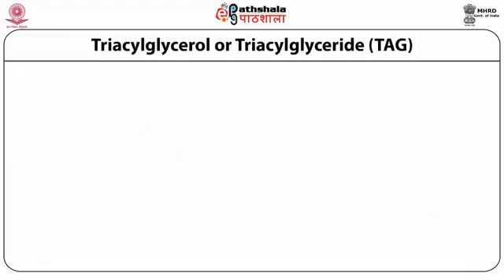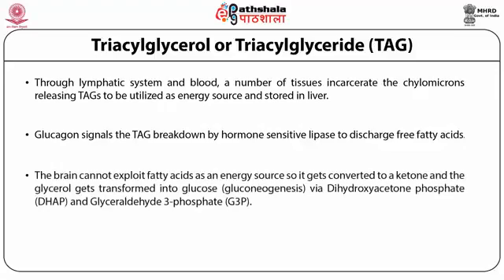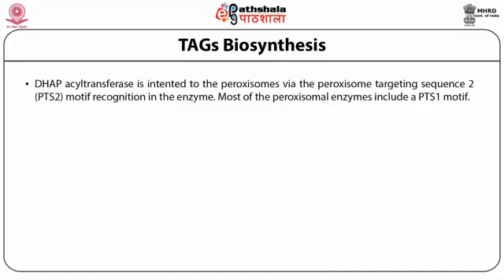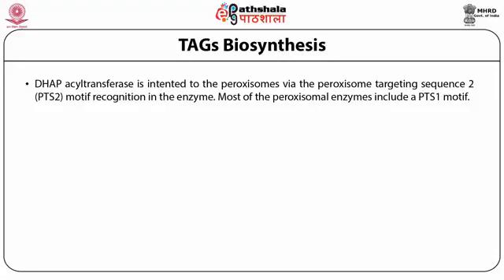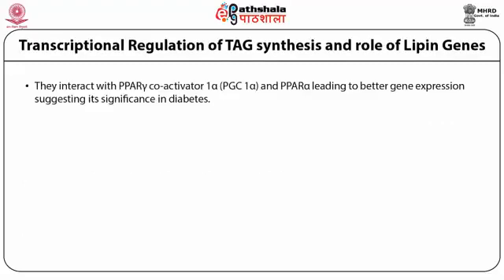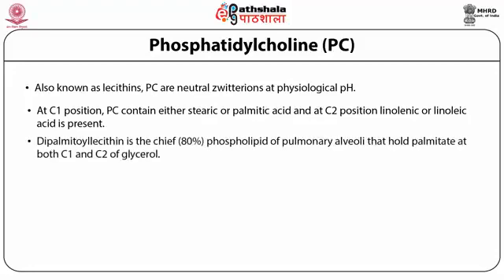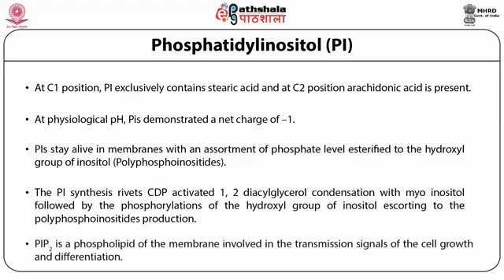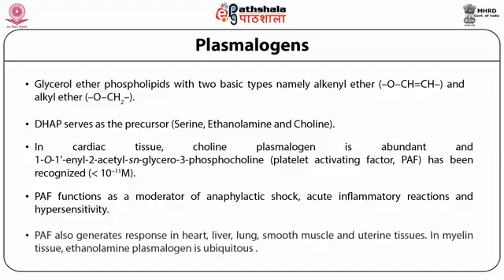Biosynthesis of Lipids VI